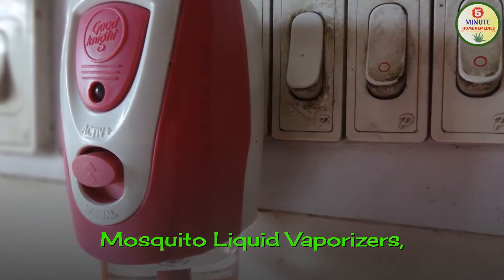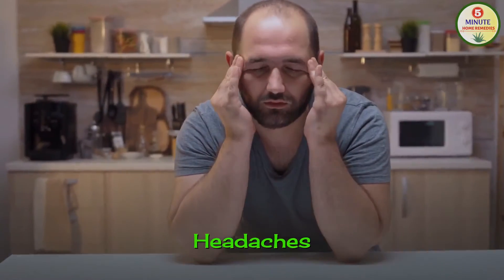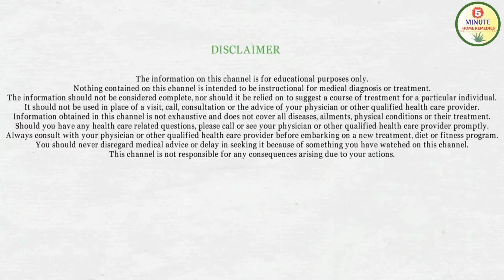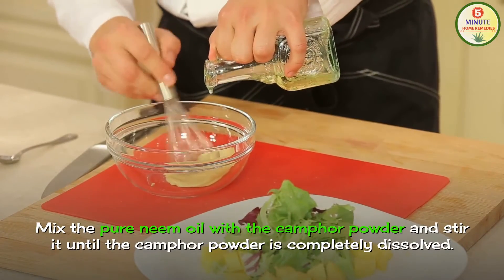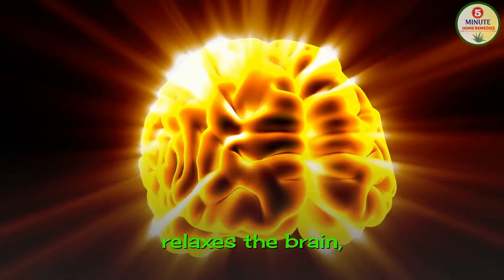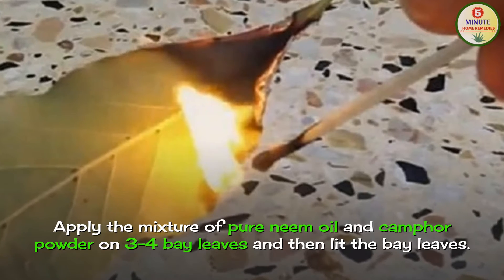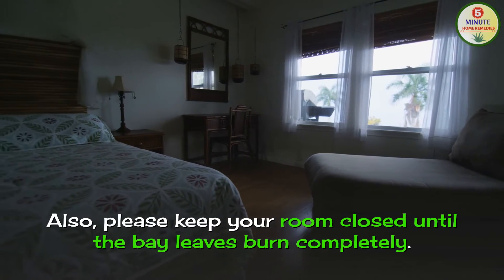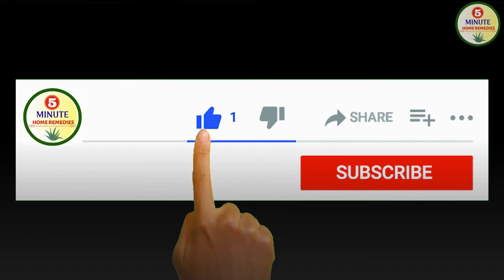How to Get Rid of Mosquitoes at Home Naturally | Mosquitoes Natural Repellent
How to Get Rid of Mosquitoes at Home Naturally | Mosquitoes Natural Repellent | Mosquitoes Natural Remedy

Topics Covered:
1) mosquito repellent
2) natural mosquito repellent
3) get rid of mosquitoes in house
4) how to remove mosquito from home
5) mosquito repellent homemade
6) how to get rid of mosquito
7) homemade mosquito liquid
8) home remedy mosquito
9) natural mosquito repellent